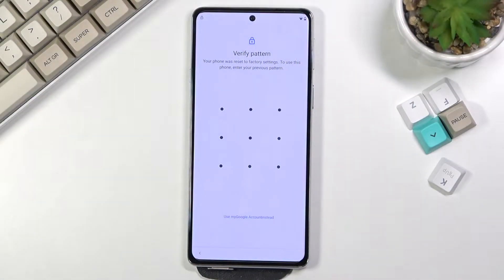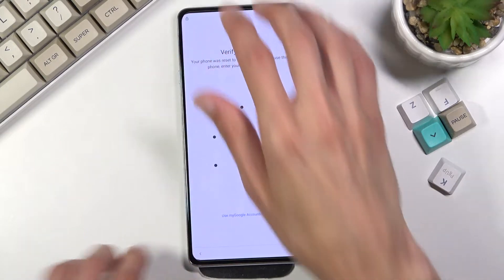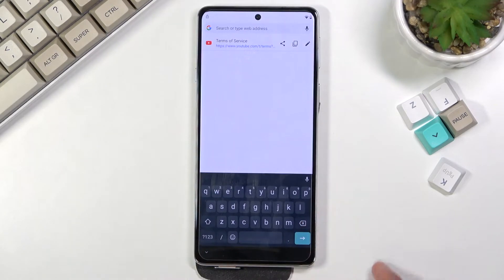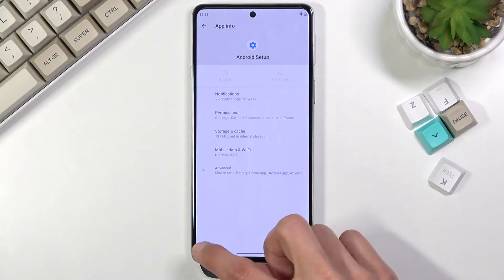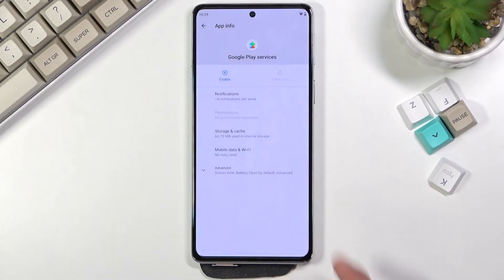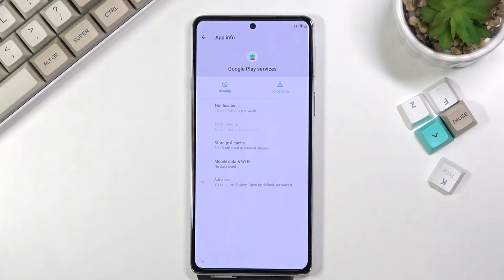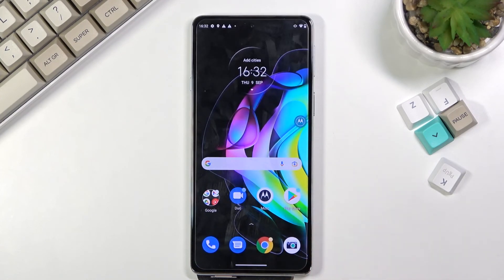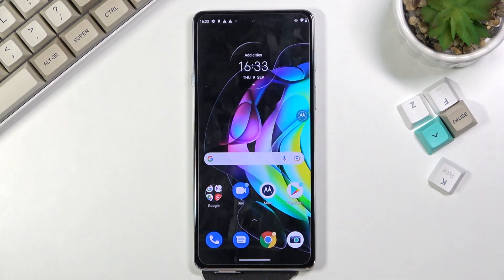How to Bypass Google Verification on MOTOROLA Edge 20 - Remove FRP | Skip Google Lock Android 11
The Motorola Edge 20 Unlock FRP Tutorial:
In this video, you can find an easy way to remove factory reset protection on MOTOROLA Edge 20. If you forgot the Google account password you should find a way to activate MOTOROLA Edge 20 without Google verification. Follow our steps in order to skip Google lock and unlock FRP. This method works in every MOTOROLA device with Android 11 and August 2021 security patch level.

How to unlock FRP in MOTOROLA Edge 20? How to remove factory reset protection in MOTOROLA Edge 20? How to bypass Google lock on MOTOROLA Edge 20? How to bypass Google verification in Motorola with Android 11? How to bypass Google Account protection in MOTOROLA Edge 20 with Android 11 and security patch 08.2021?